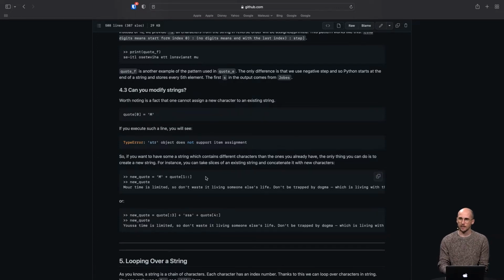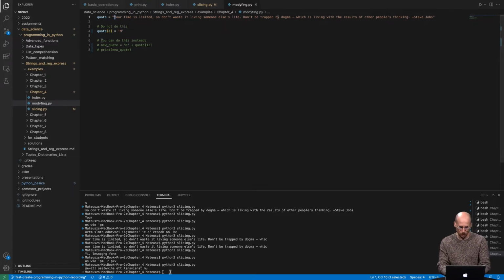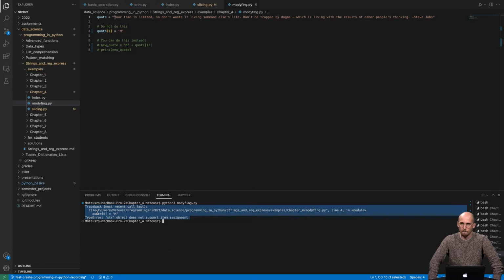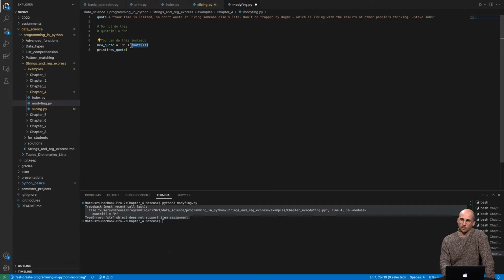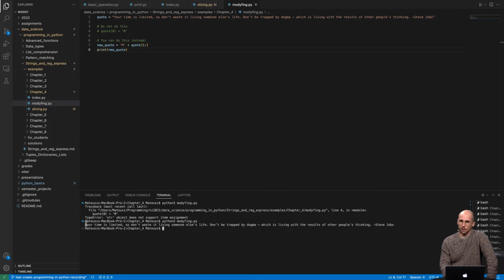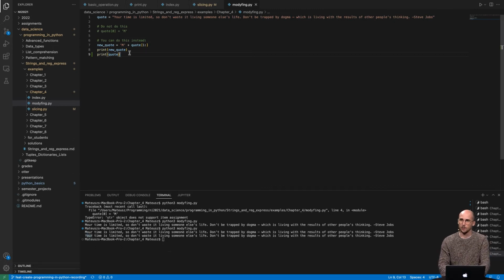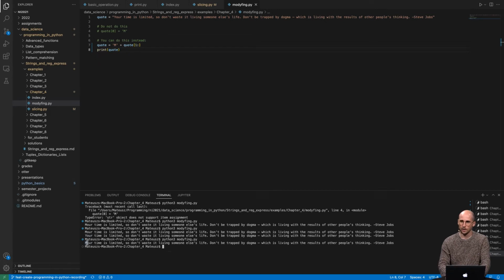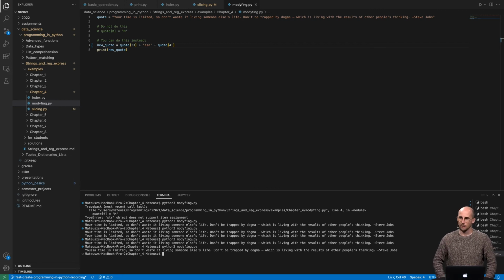Strings - Modifying - Python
Chapters:
0:00 Intro
0:44 modifying.py